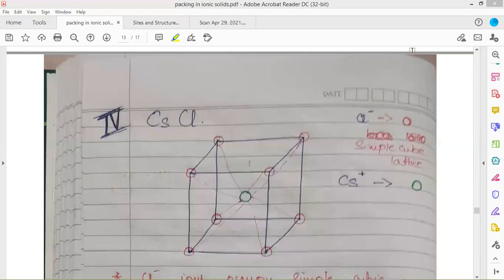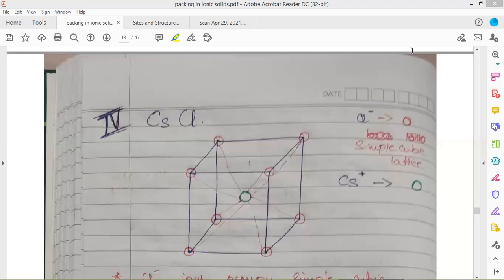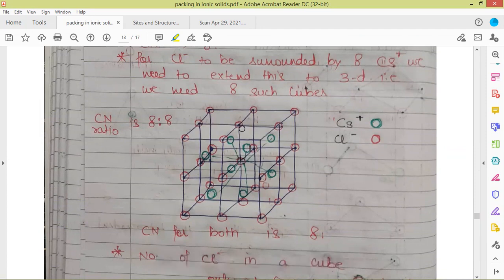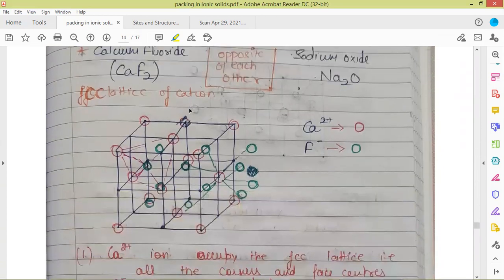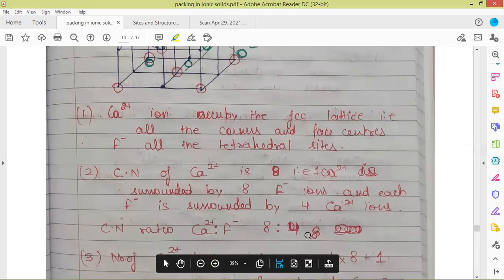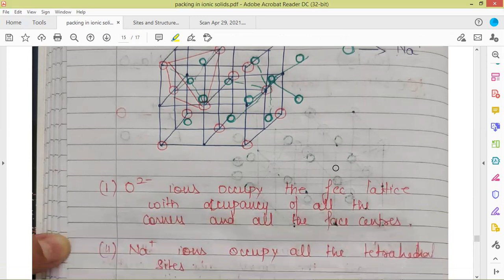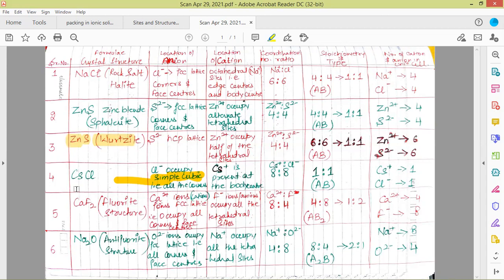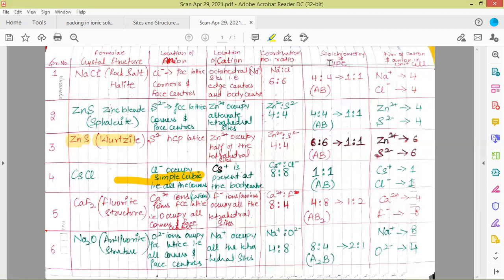CsCl, Flourite and Antiflourite Structures